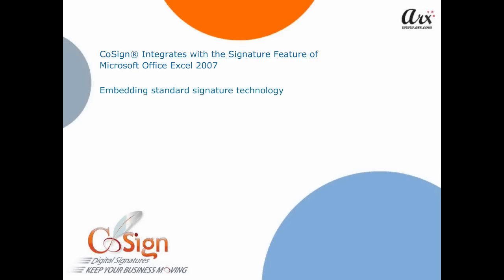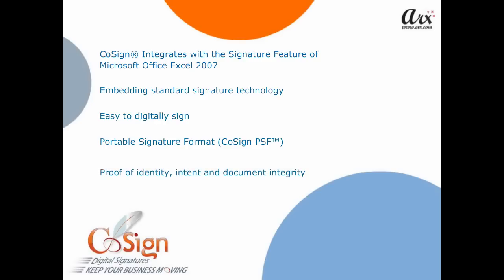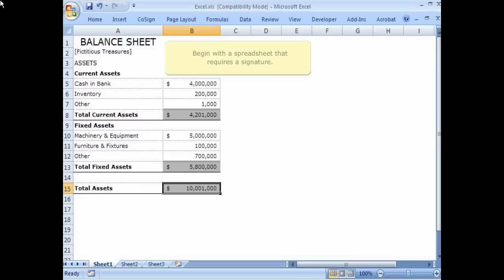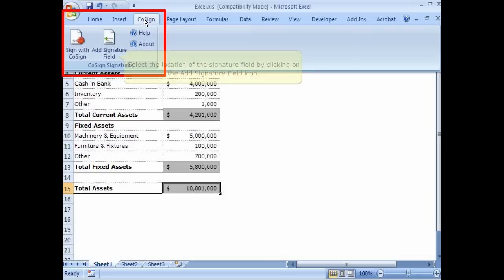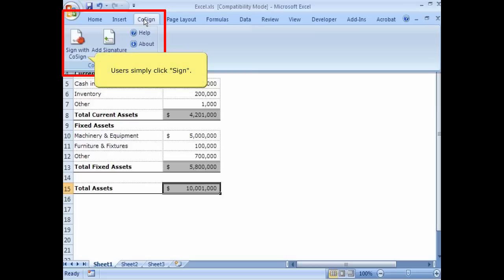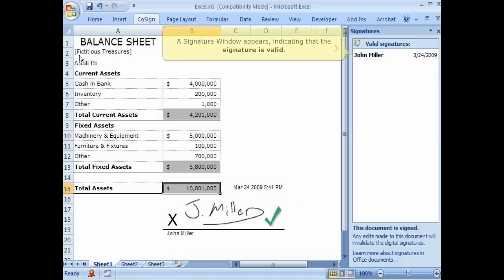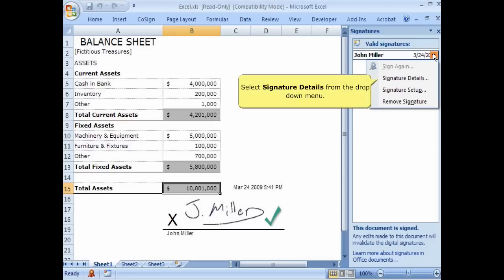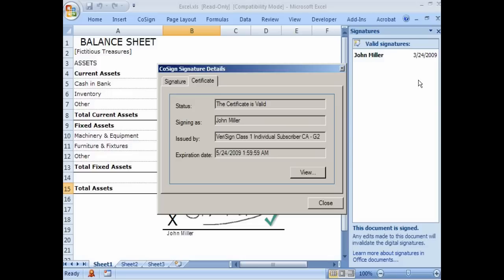Digital Signatures for Microsoft Office Excel 2007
CoSign® makes it easy to digitally sign Microsoft Office documents and records by embedding the standard digital signature technology directly into the application. CoSign produces a digital signature record for every signature it captures.  This Portable Signature Format (CoSign PSF™) allows anyone to seamlessly verify and retain proof of identity, intent, and document integrity without costly, complicated, or proprietary software. CoSign keeps your business running smoothly by fully automating and quickly scaling processes at a low cost and with proper controls.